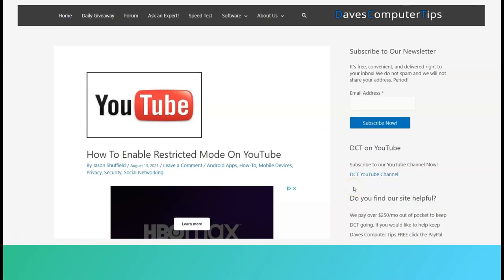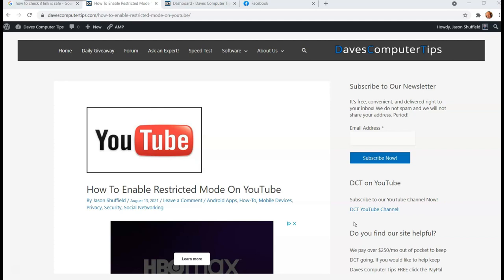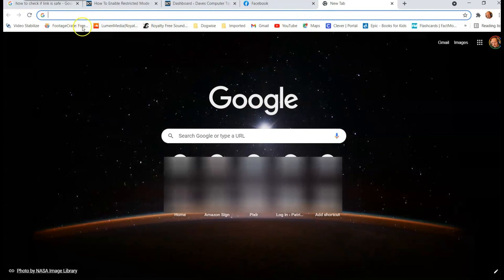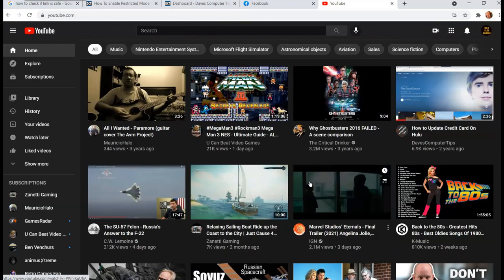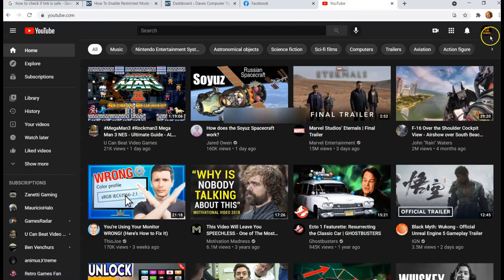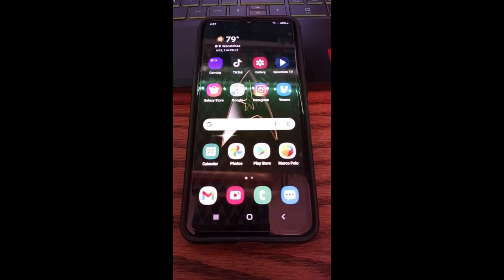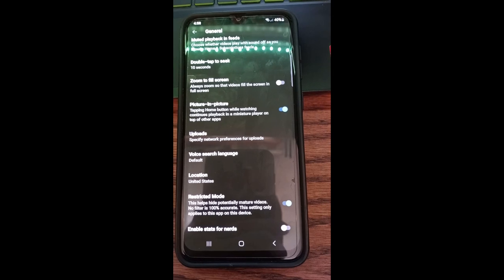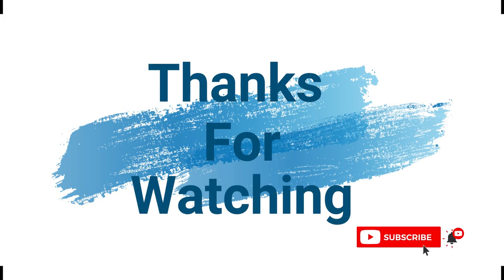How To Enable Restricted Mode On YouTube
This video will be showing you how to Enable Restricted mode on your browser and YouTube mobile app.
YouTube is a very popular choice in my house for watching videos. When you have four kids from 4 years old to 17 years old, this site is a must. With that being said, it is always important to make sure your kids are not watching inappropriate content for their age. This is even true if you are a grandparent and the grandkids come over and use your laptop or PC. My neighbor contacted me the other day because she was worried about her granddaughter watching something she should not on YouTube. No one can keep an eye on kids every second (maybe helicopter parents can). So I did some research and found a way to at least give you a little help in keeping the kids from watching inappropriate content. Time to get this lesson started on how we can enable that restricted mode on your account.